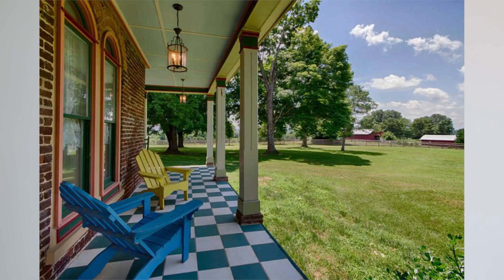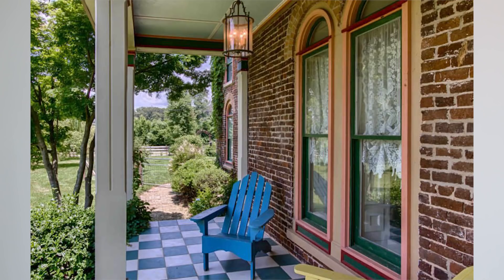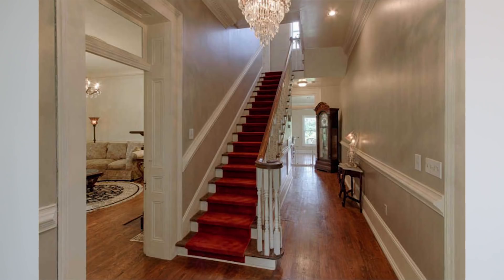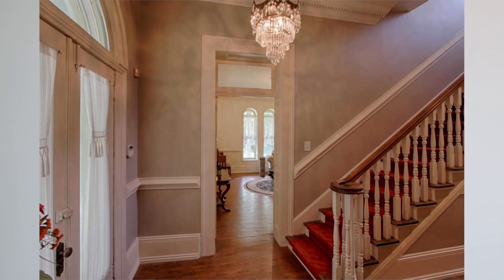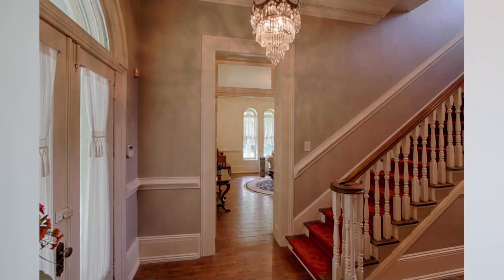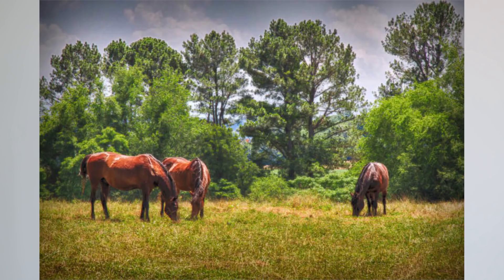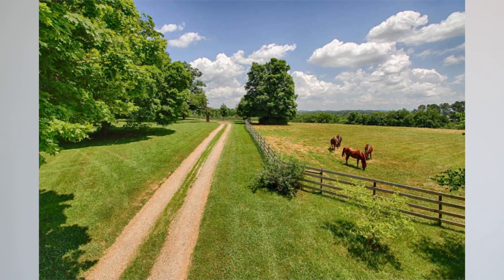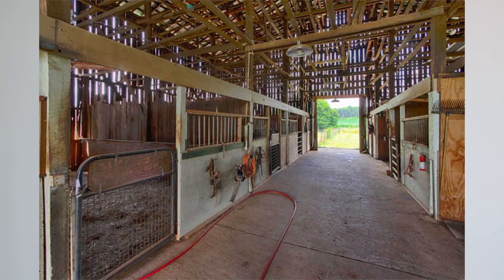A Smoky Mountains Horse Farm on 15 Acres for Sale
2378 Tarr Road, Talbott, Tennessee

Listing courtesy of:
Sandy Gammon
Keller Williams Realty

Magnificent 1881 Italianate manor on almost 15 acres surrounded by 600+ acres of Land Conservancy properties in the rolling hills of East Tenn. with a panoramic view of the Smoky Mountains. Sounds almost too good to be true, but take a look at this well-maintained historic home in all its glory! Arched doorways, crown molding, 14″ thick walls. Upgraded and updated in all the right places – kitchen, baths, plumbing, electrical, roof, and HVAC. New windows by previous owner. This immaculately cared for home is move-in ready! Also a working horse farm with large 10-stall barn and fenced pastures. Live in a country setting but only minutes away from shopping and amenities. Located 35 mi. NE of Knoxville and minutes to the Great Smoky Mountains. You will have to see to believe!